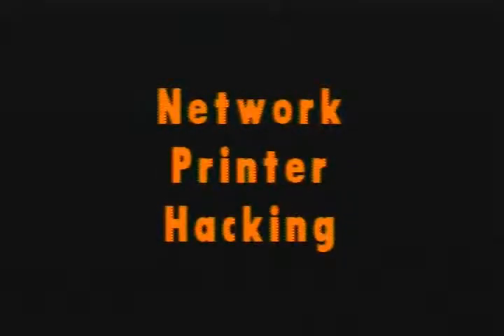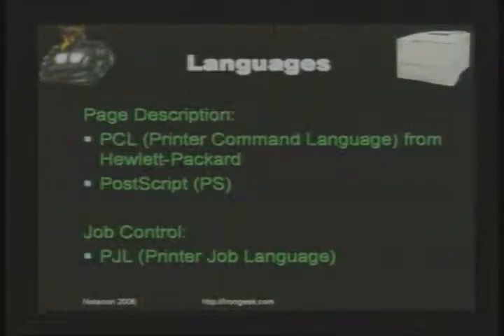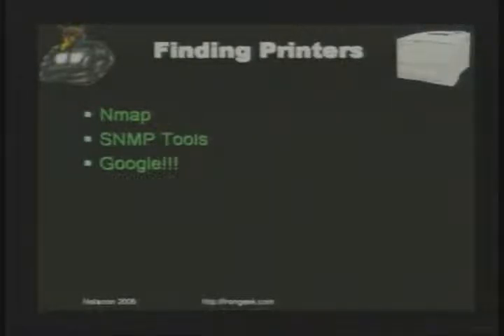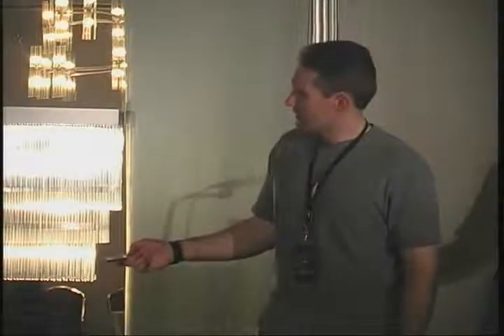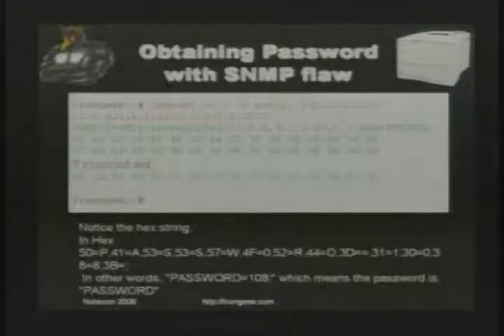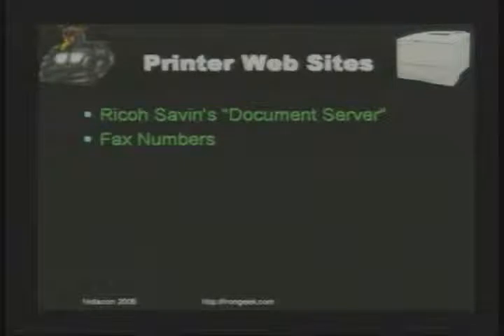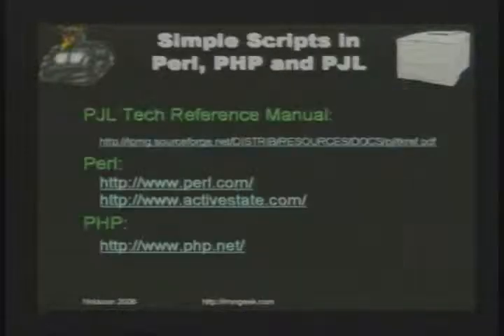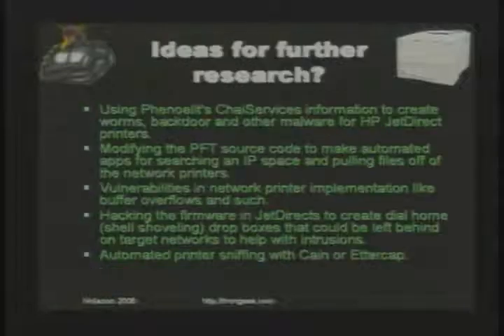NOTACON 3 Network Printer Hacking